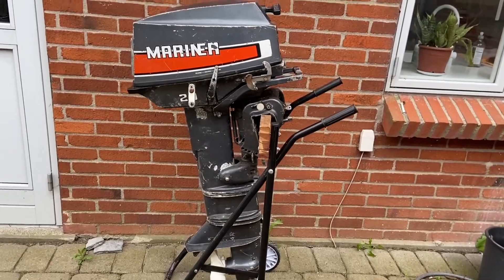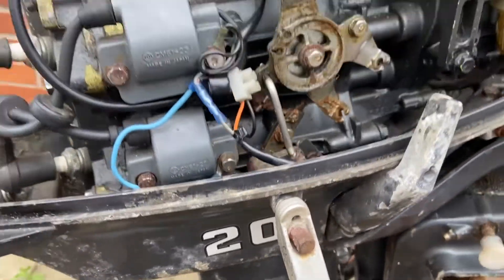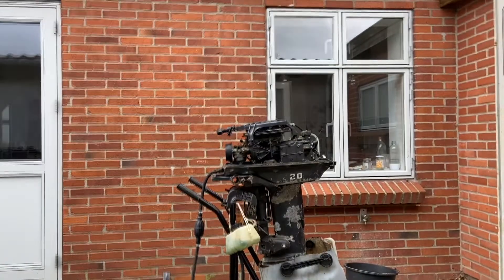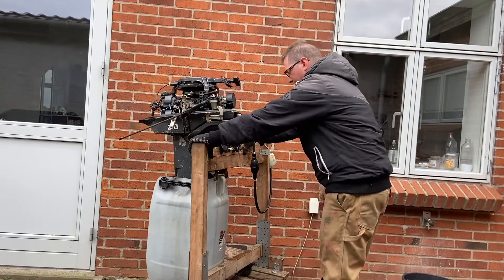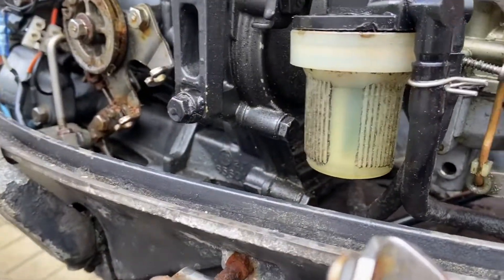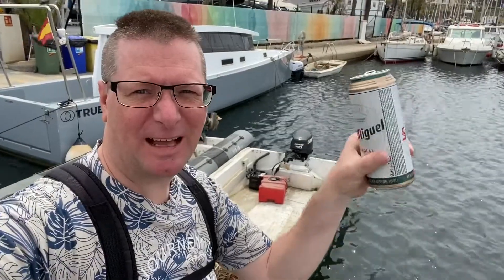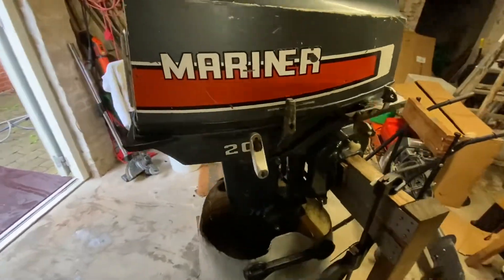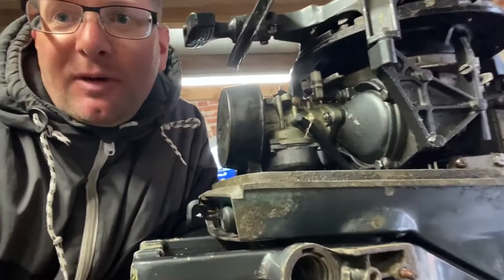Mariner 20 HP outboard part 1/3